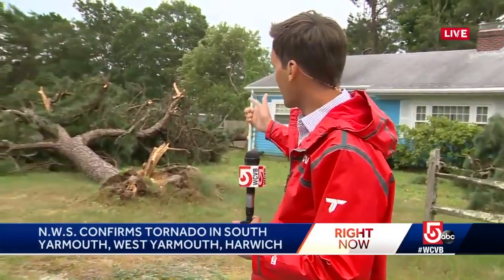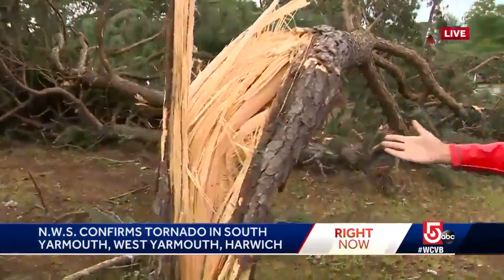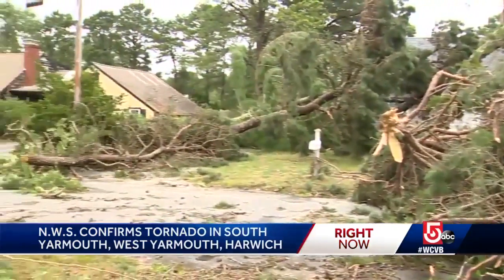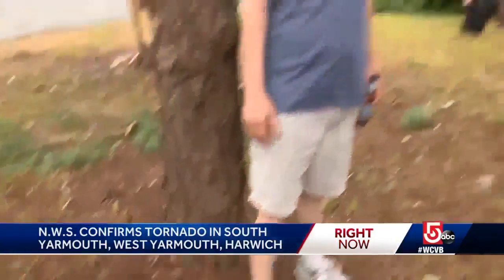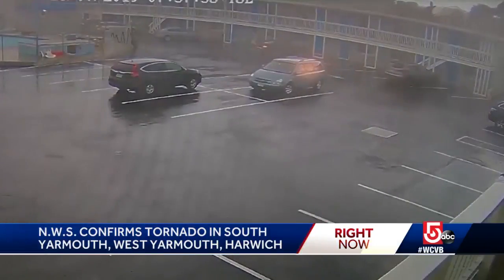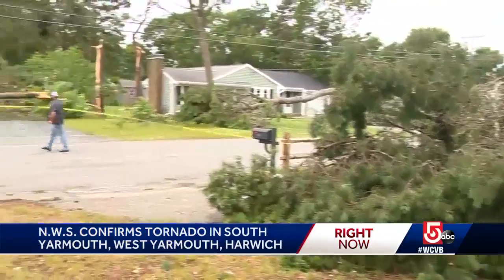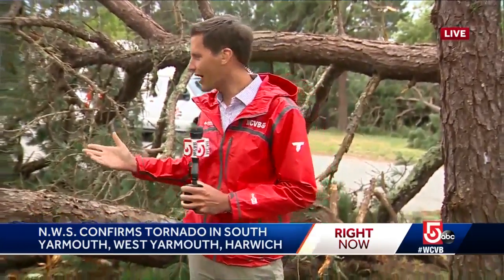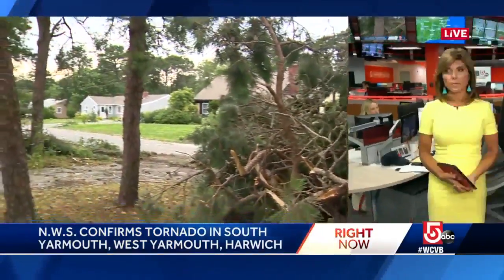National Weather Service confirms multiple tornado touchdowns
The National Weather Service said a tornado touched down in South Yarmouth, West Yarmouth and Harwich.